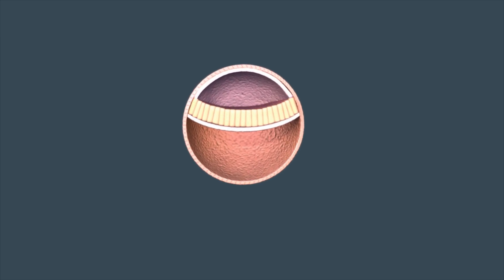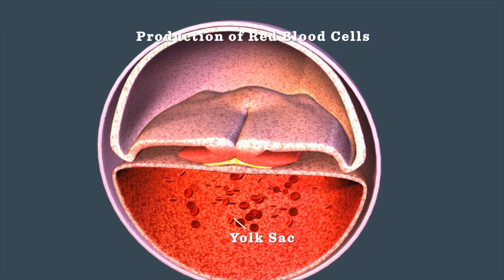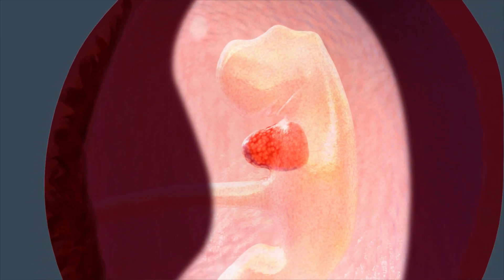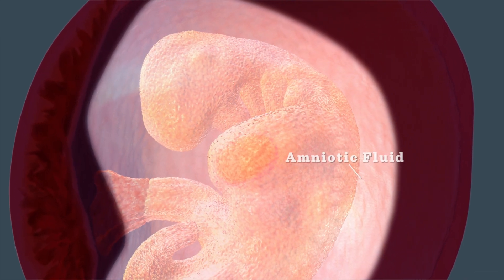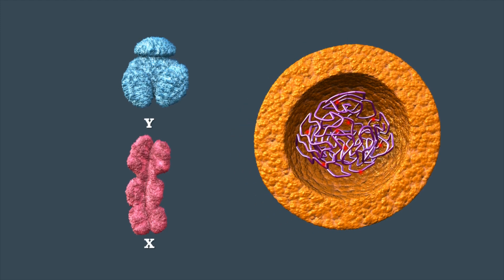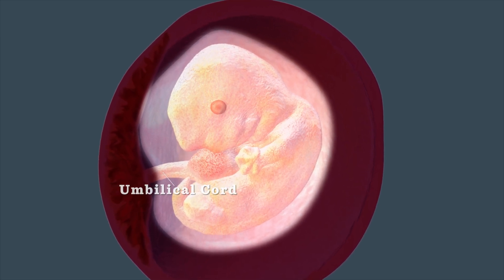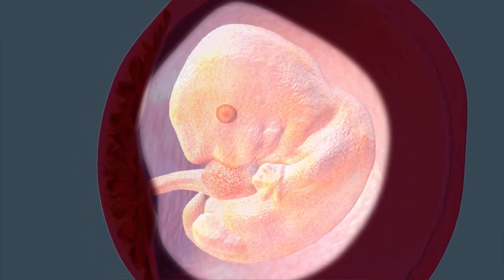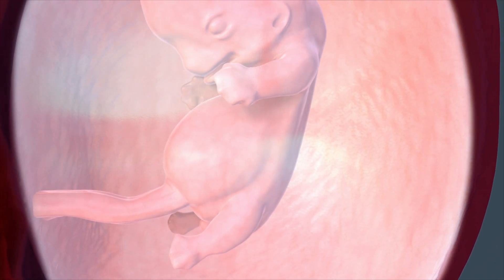An Embryo Forms: Weeks 4 to 8 of Pregnancy | Parents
Chances are you have no idea you're pregnant yeT but your body is already hard at work. Watch as the egg undergoes its wondrous transformation to embryo.